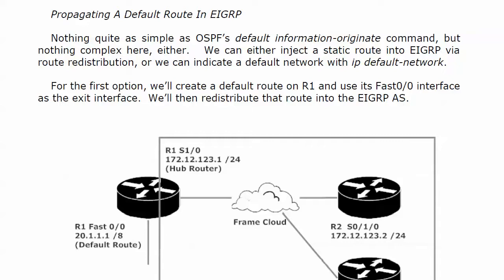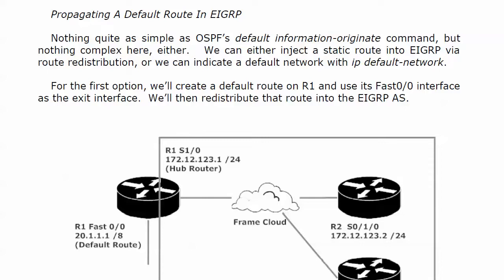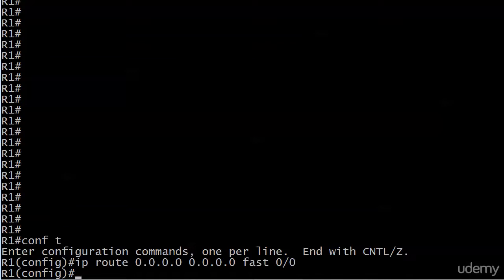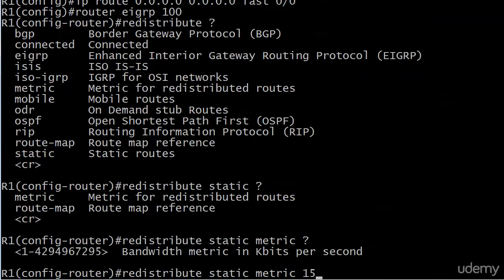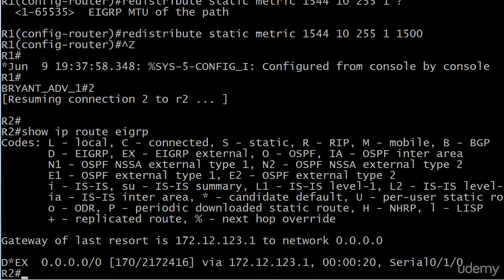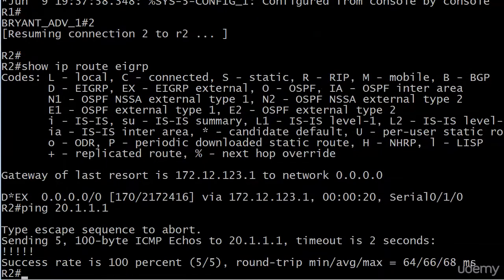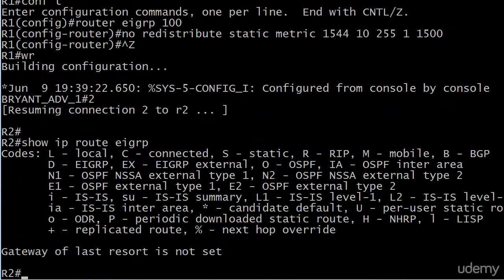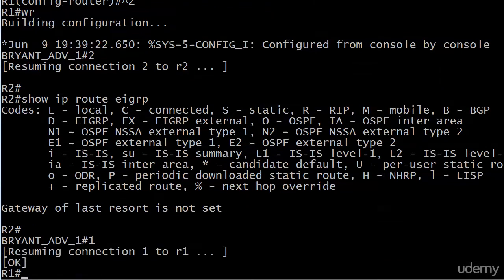106 EIGRP Adv 13 Propagating Static Default Routes CISCO CNNP ROUTE ADVANCED EIGRP BEGINNERS COURSE